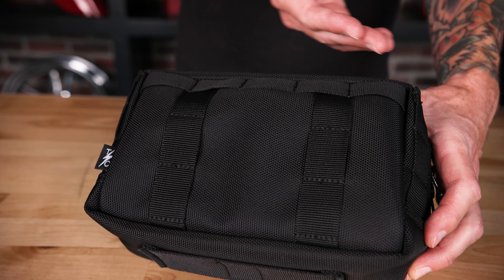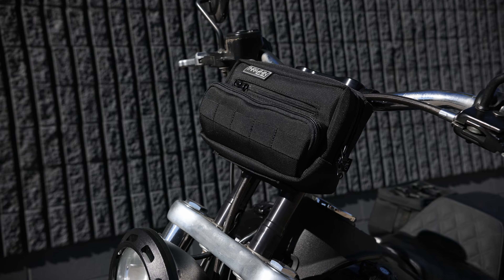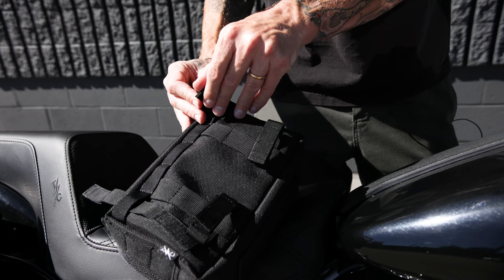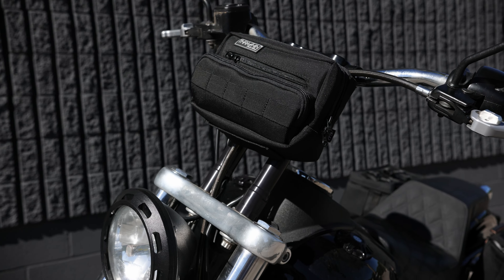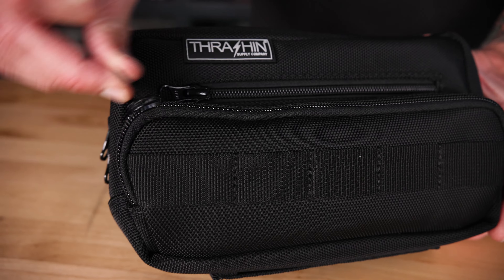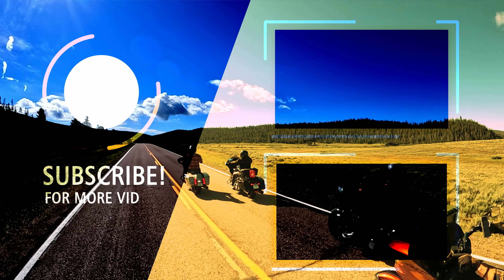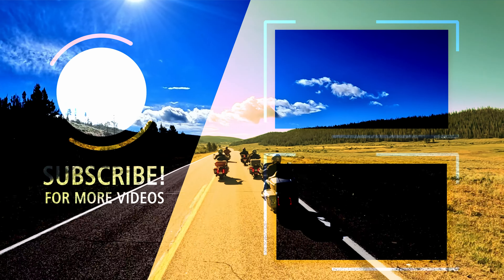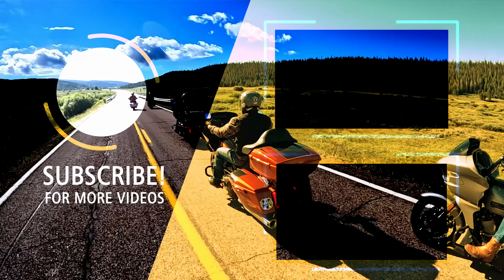Thrashin Supply HandleBar Bag Plus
Thrashin Supply Product Highlight:

The HandleBar Bag Plus is slightly larger than our OG handlebar bag and features a microfiber pocket to protect your glasses. Perfect for long trips and short rips!

• 1680 Denier Ballistic Nylon
• High Vis Orange Interior
• Dimensions: 9" x 5" x 4”
• YKK Zippers
• Works great on Handlebars, Risers, and Sissy Bars
• Vertical & Horizontal webbing for easy universal attachment
• Front Pocket lined with microfiber, specifically designed for glasses
• Buckle straps included for Thrashin Tool Roll compatibility
• 4 interior pockets